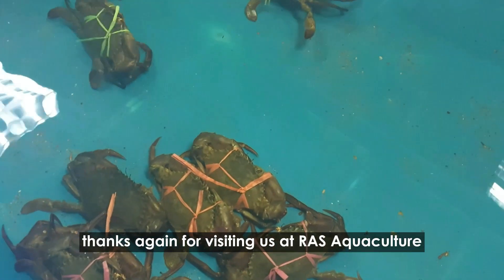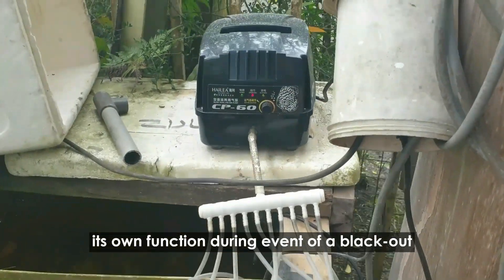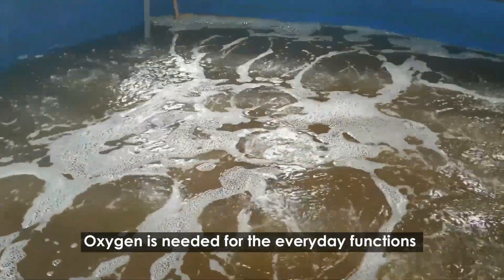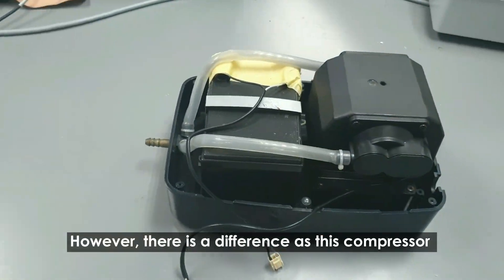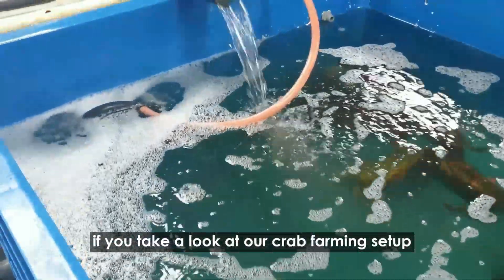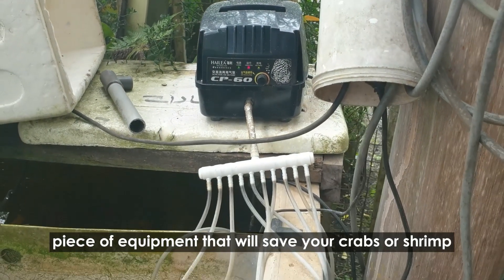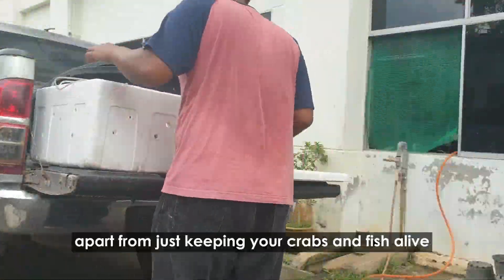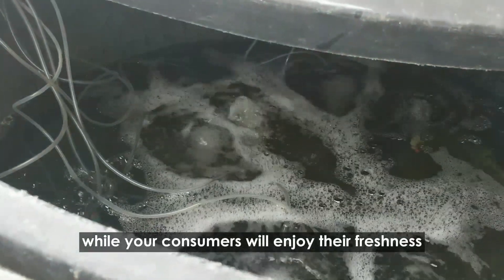DC PUMP AERATION SYSTEMS